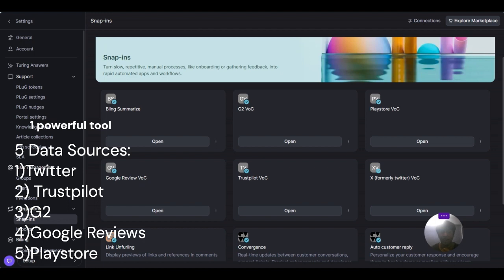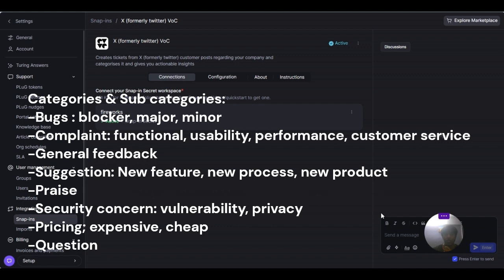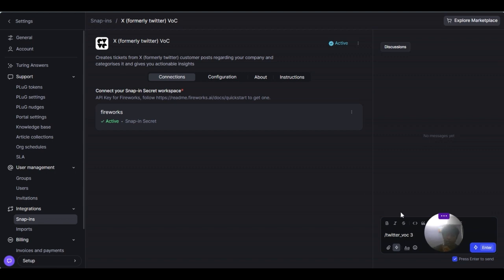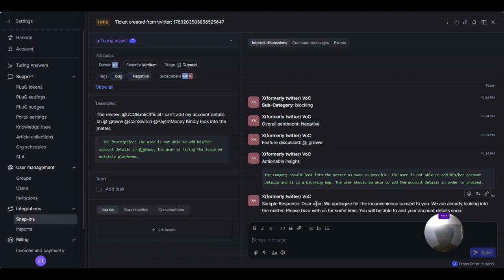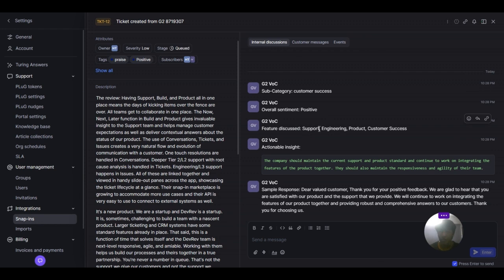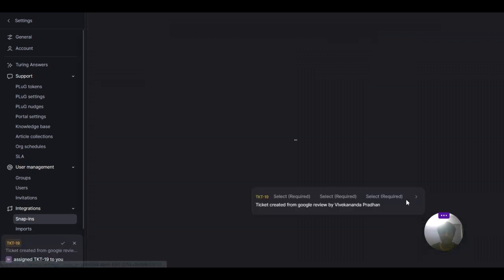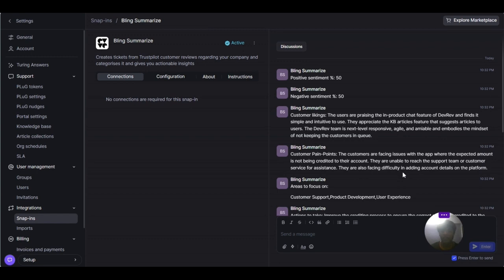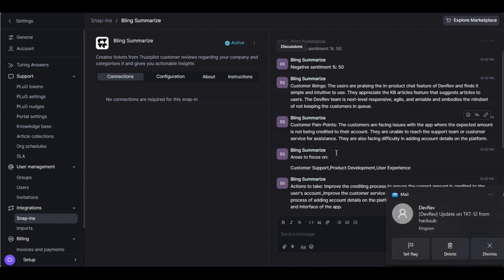DevRev Hackathon Submission